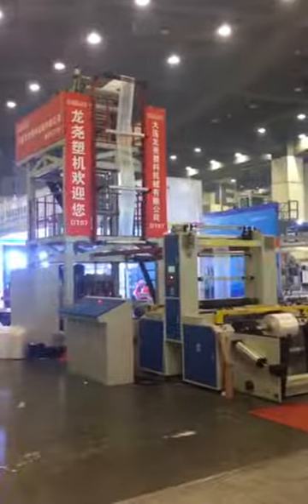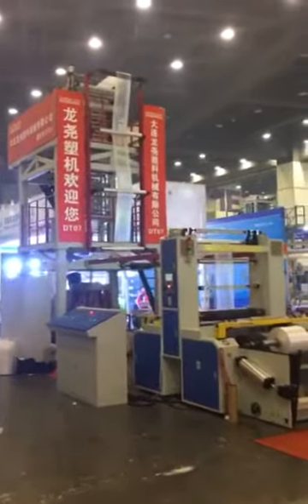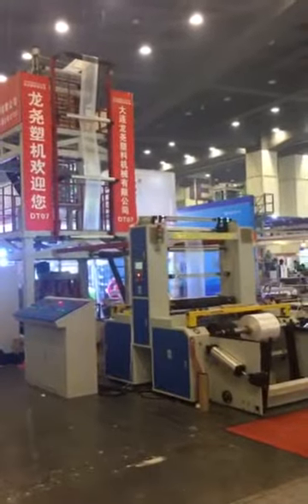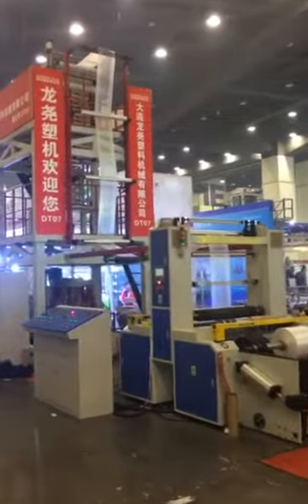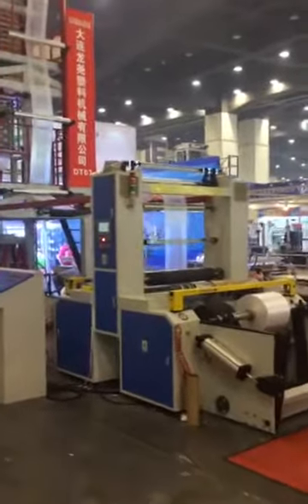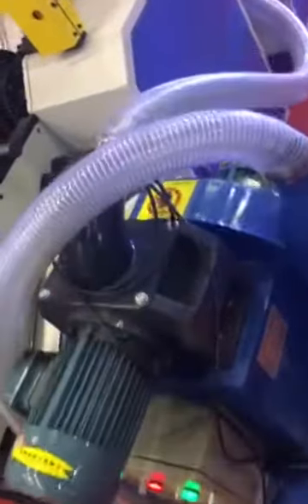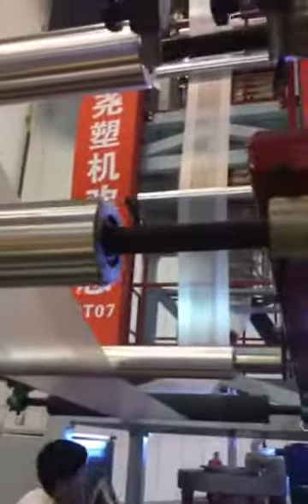PPPE Film Blowing Machine Video From Dalian Longyao Company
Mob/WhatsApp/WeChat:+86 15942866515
Email: New style automatic high speed 3/5-layer Co-extrusion stretch/cling film machine,Fully Automatic High-speed bag making machine,Mini air sealing bag film blowing machine,Mini air cushion bag film blowing machine,ABA Plastic film blown line,Three layers Co-extrusion lamination ffs heavy duty bags blowing film line,Three layer Co-extrusion lamination film blowing lines,5 Layers Co-extrusion Lamination film blowing machine,HDPE ABA double die film extrusion machine,Plastics film blowing lines,HDPE high speed blowing film machine,Air cooling granulator,UPVC water supply&drainage pipe and CPVC electric protection pipe extrusion line,Gravure printing machine